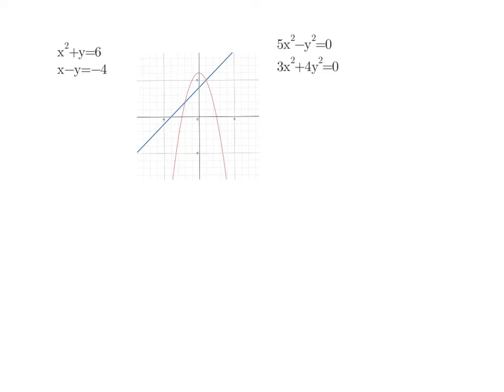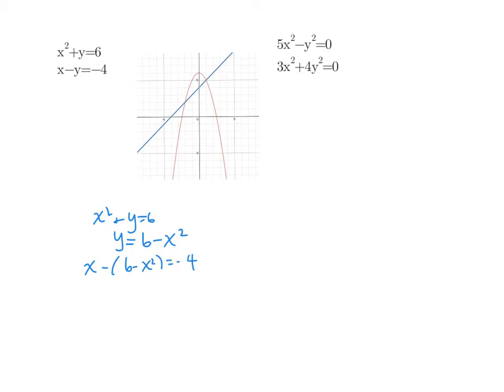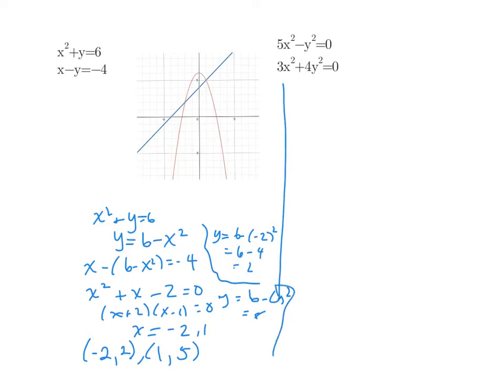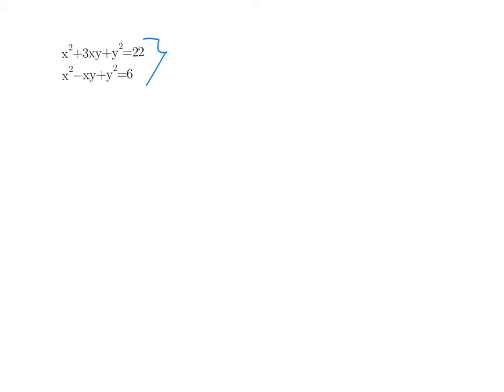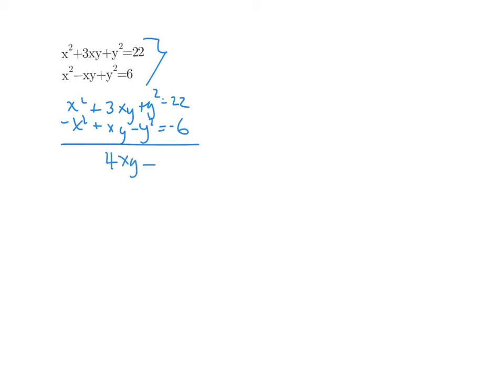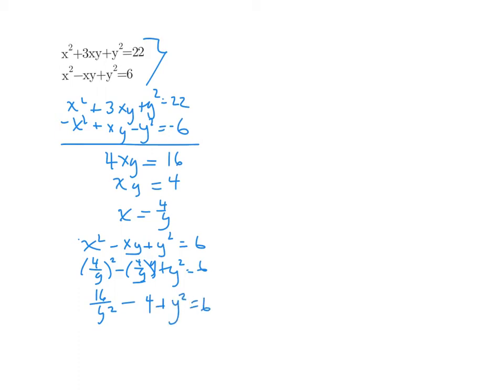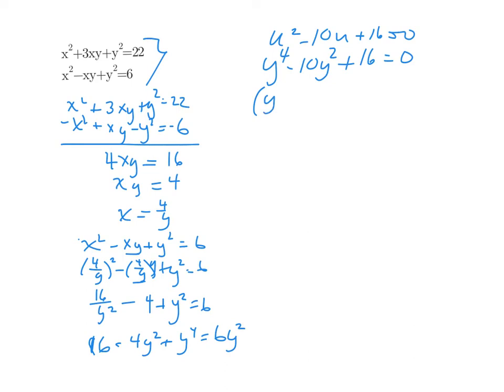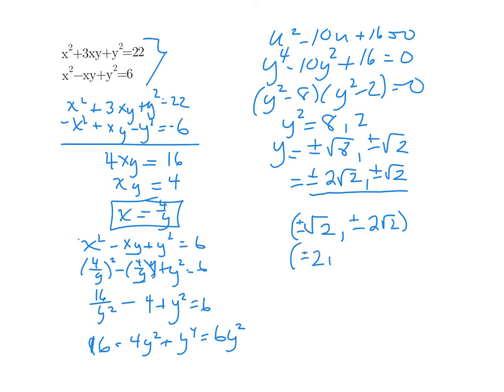9 5 4